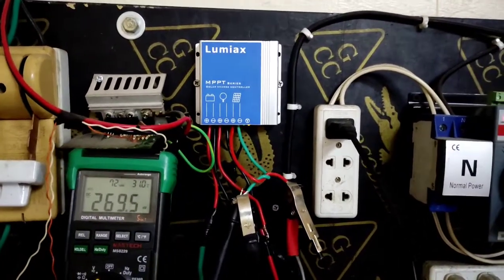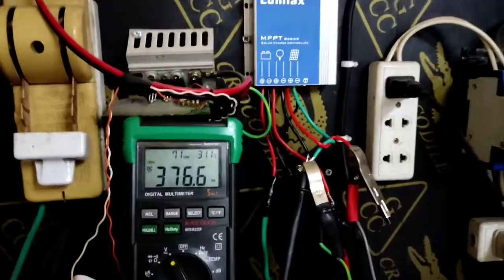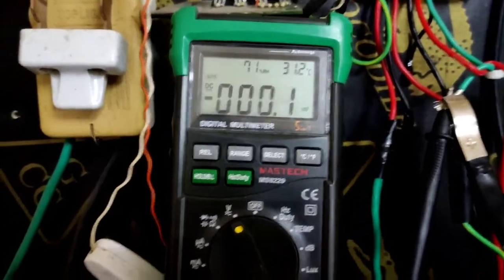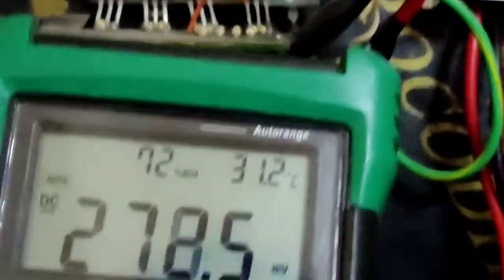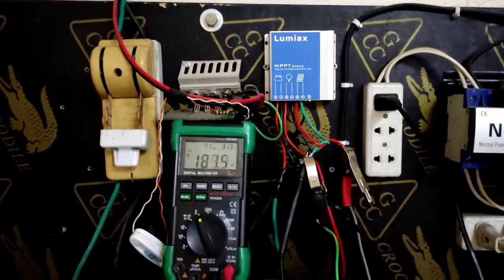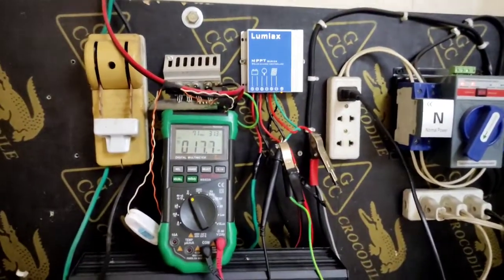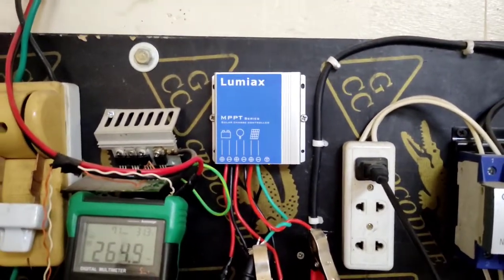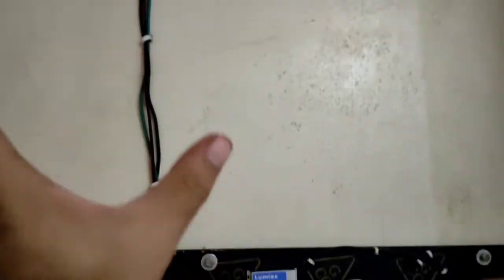Solar Street Light MPPT charge controller can be use indoor home emergency lighting ?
I use Lumaix solar street light MPPT charge controller inside home as emergency lighting working well cost effective